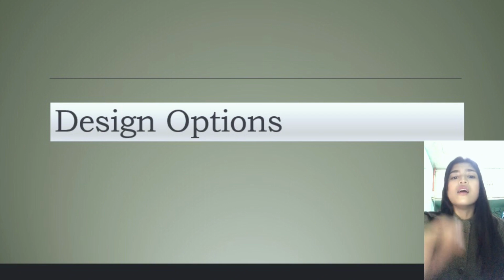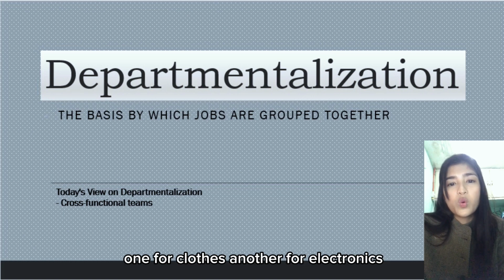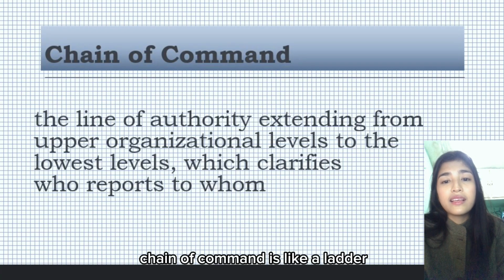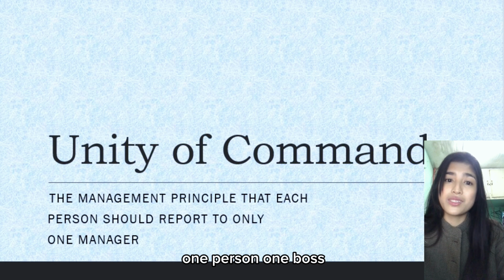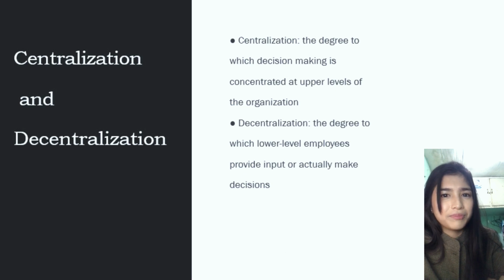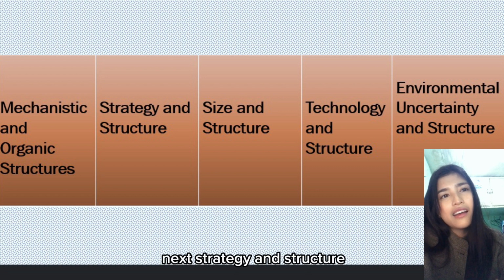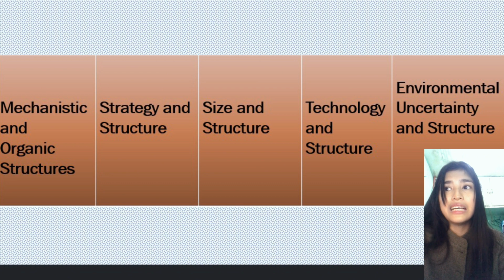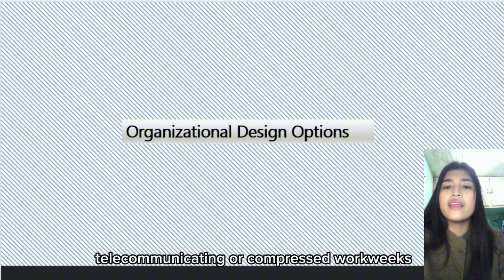Becore: Lesson 10 - Designing Organizational Structure